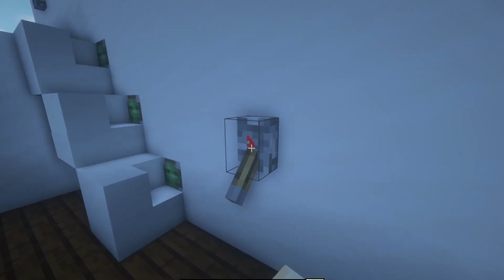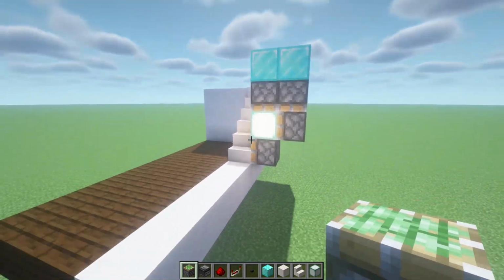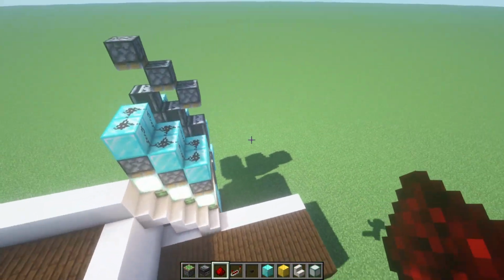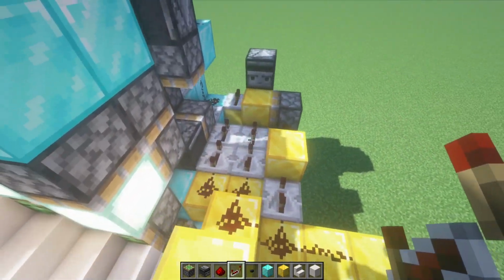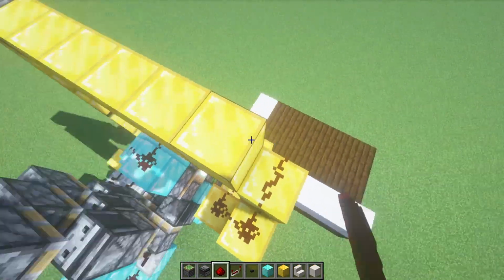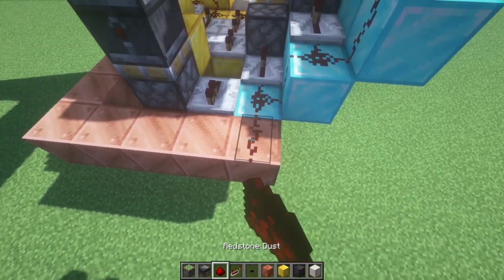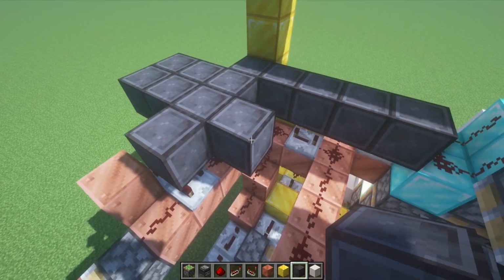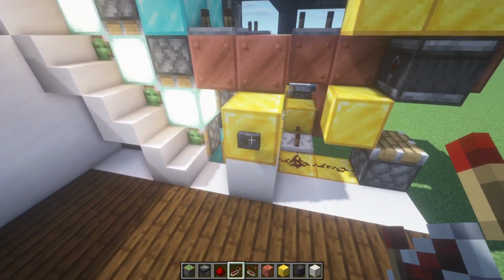I Made a Hidden Redstone Staircase with NO Showing Pistons! | Minecraft Tutorial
I've done it! I made a hidden redstone staircase that doesn't have any redstone or pistons showing! After working out all the bugs, I'm happy to share my creation with you guys in my first ever tutorial (please be kind).

This was created in Java Minecraft version 1.17.1.